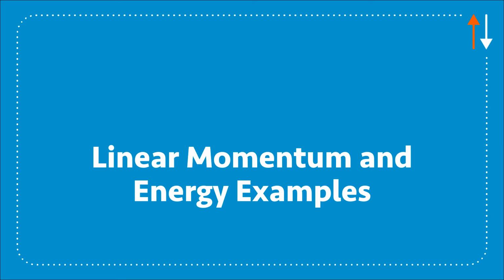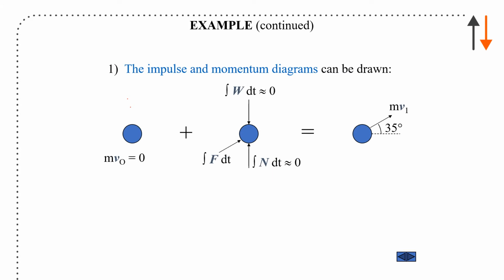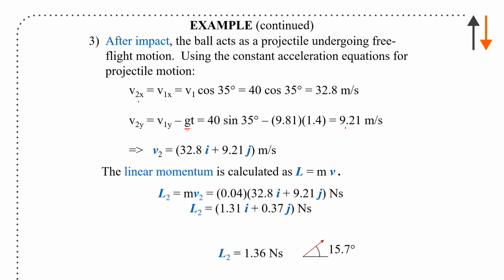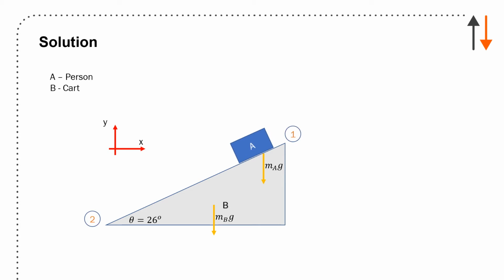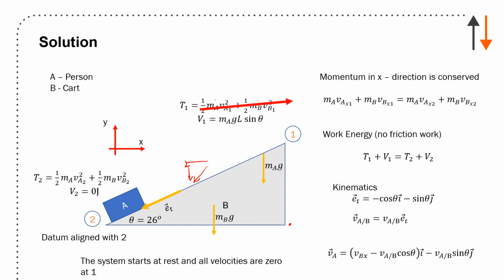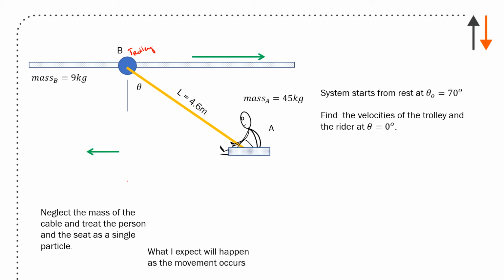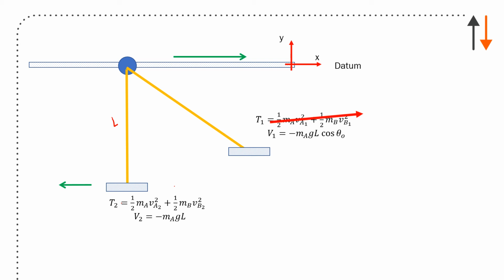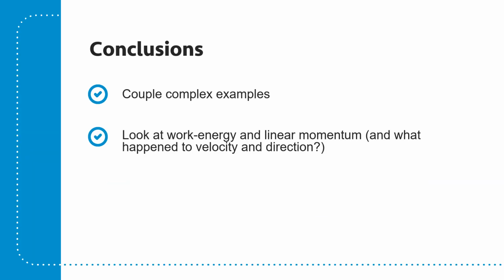Linear Momentum and Energy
Look at some problems focused on work-energy and momentum